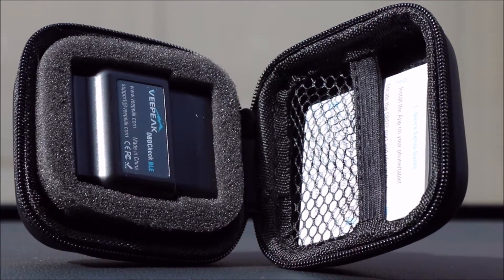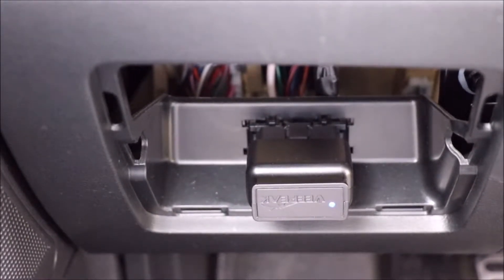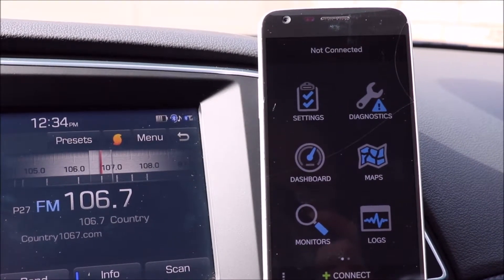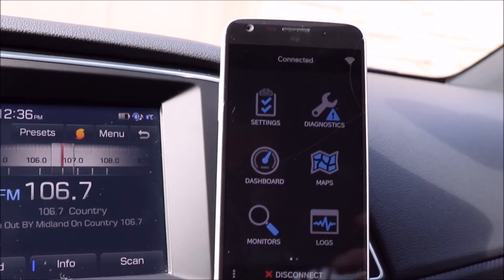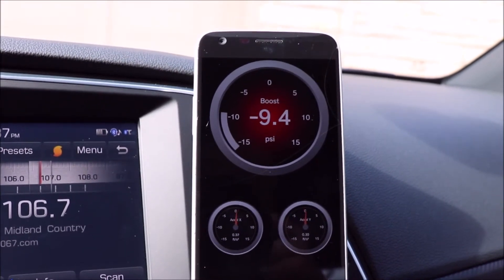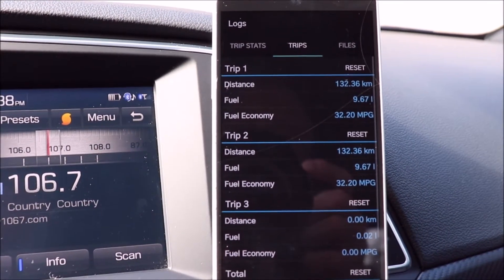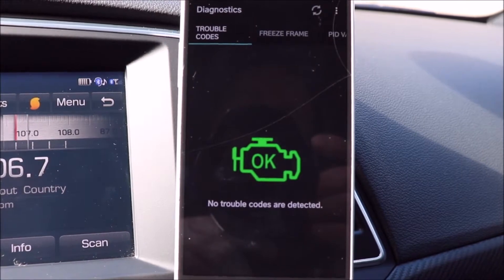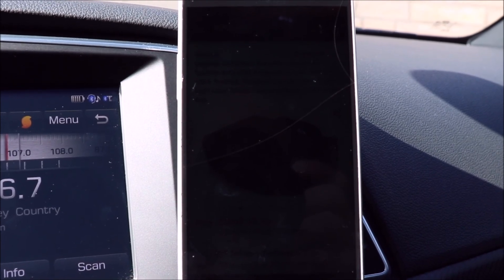Veepeak OBDCheck BLE OBD2 Bluetooth Scanner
A quick look at my Veepeak OBDCheck BLE OBD2 Bluetooth Scanner.

A cool tool to read and reset engine codes, or access some really cool data, such as Intake Temp, Boost Pressure, Performance Numbers etc.

Such a great and fun tool to keep an eye on some things you simply can't see (Good or Bad) that might going on in your car.

There is so much more that you can do with this device and the app.

And The App I'm Using Is:  OBD Fusion

(Available For Android And Apple IOS)